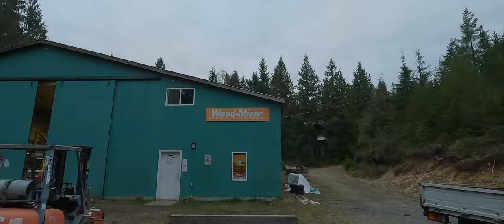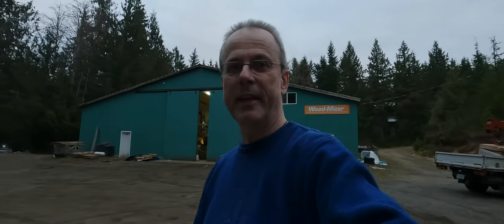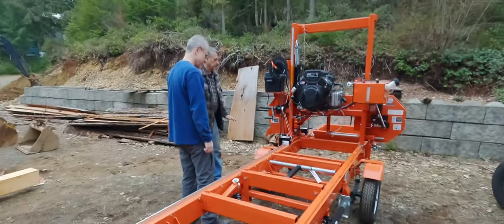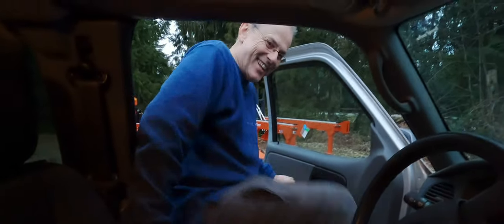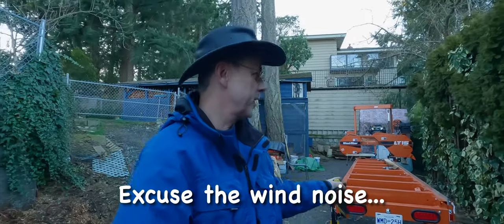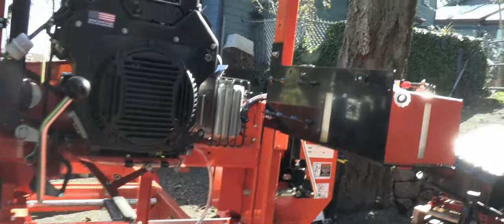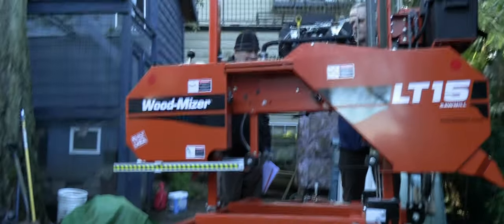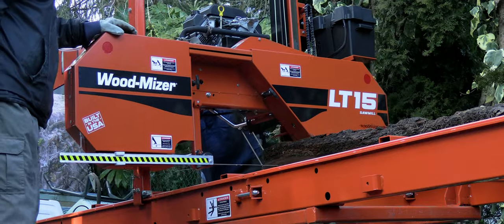Wood-Mizer LT15 | A Surprise Delivery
The delivery, initial setup and first boards milled on our new Wood-Mizer LT15 portable sawmill!
We waited eight months for this, in the end Wood-Mizer surprised us with a delivery one month earlier than projected. Woo-hoo! Just in time for Spring!

Our off grid cabin dream is one more step closer to becoming reality.

Thank you @woodmizer !